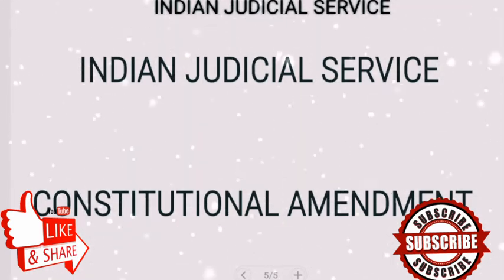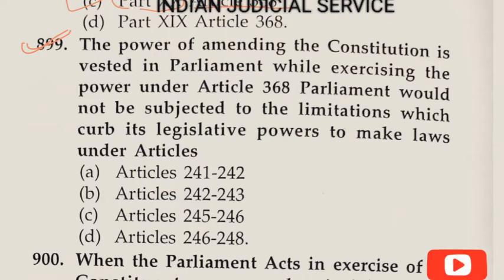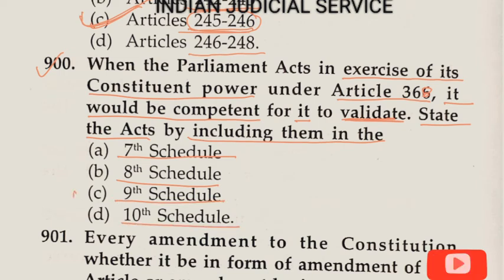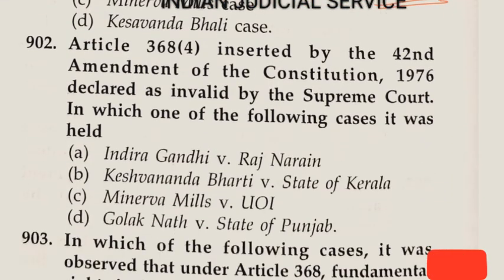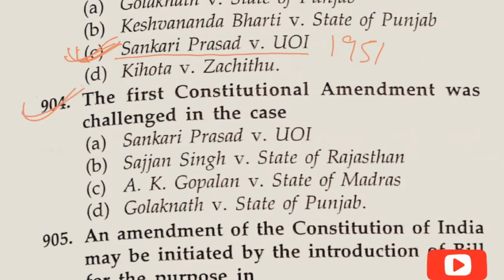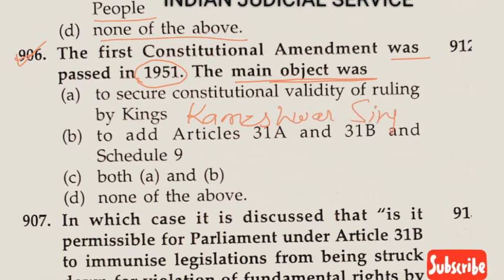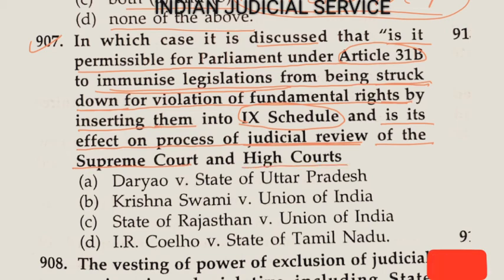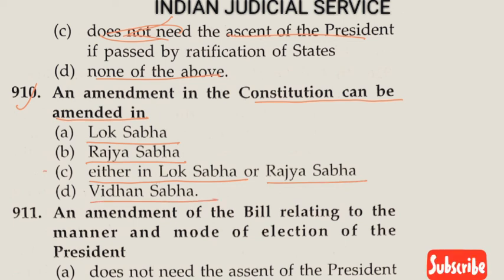Top 1000 MCQ Of Constitutional law:-PART 54 (Constitutional Amendment).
This videos series very helpful for Bihar, MP,UP, Rajasthan's judicial services and also cover mcq of HJS.